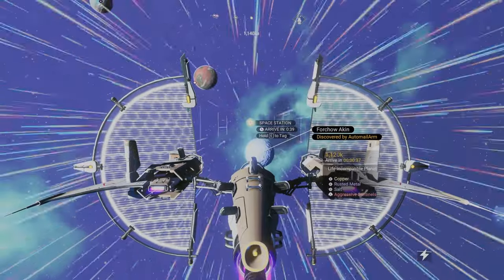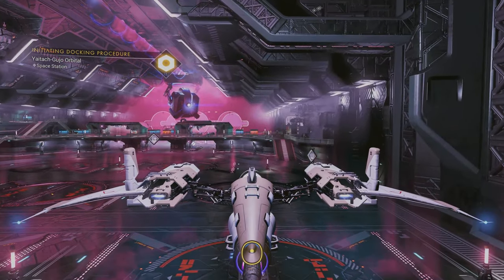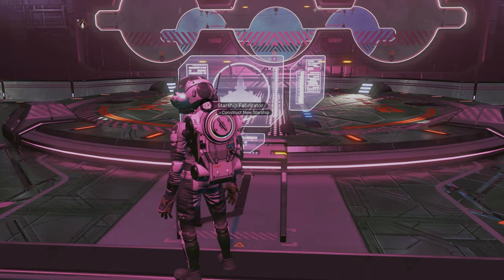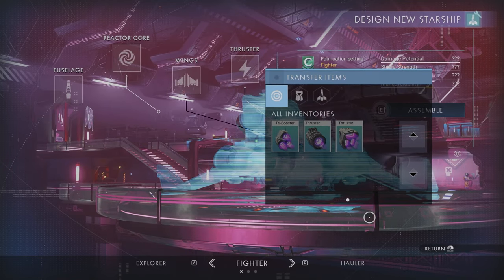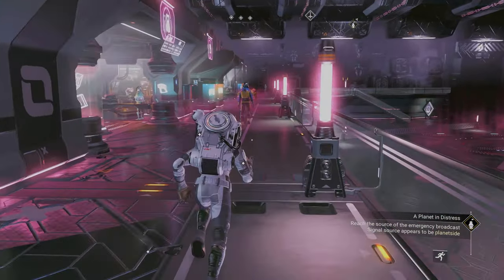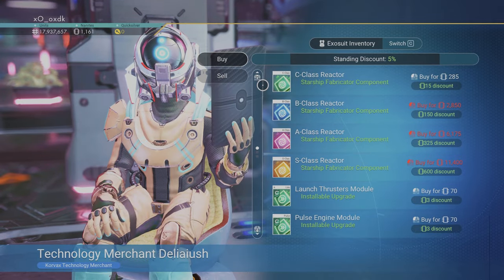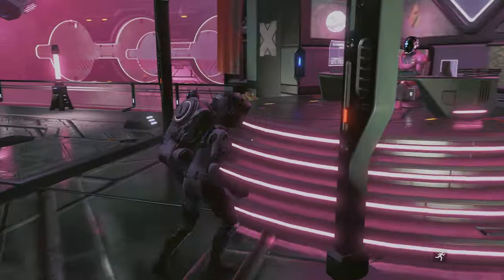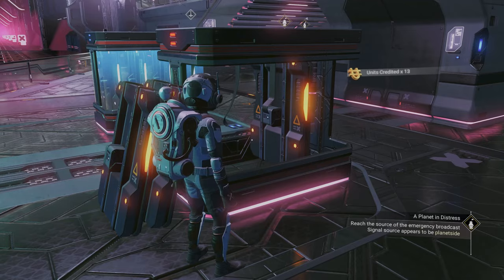ORBITAL - New update for No Man's Sky gives us ship builder!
Orbital is the name of this latest update and it's amazing what they can still do with an 8 year old game.
We are talking revamped space stations, based on system and faction. We are talking ship builder, and much more.

NMS still lives, that's for sure!

Stay friendly... :)

- Intel i7 14700K 3.4ghz (5.700mhz boosted) 20-core 28-threads
- 64gb 6000mhz G.Skill Trident Z5 RGB